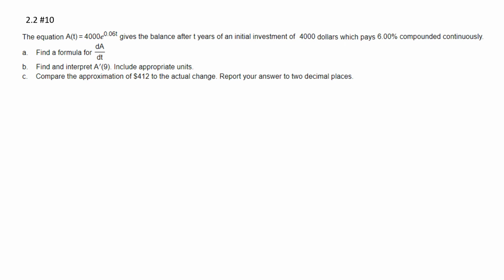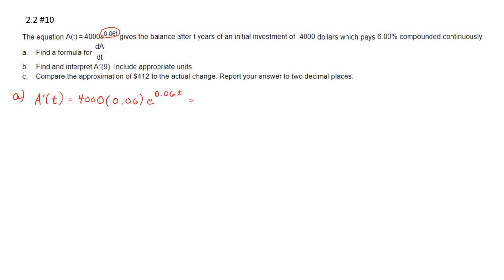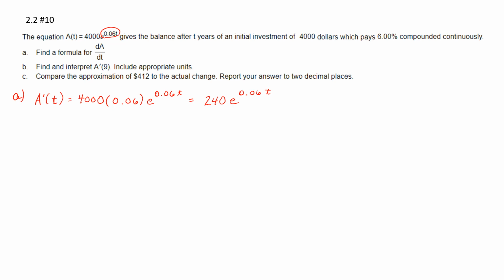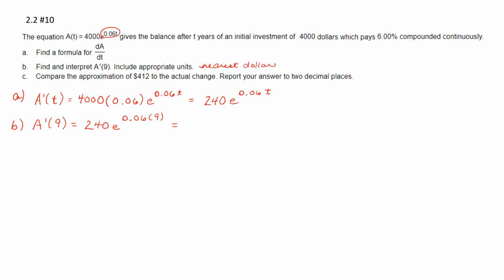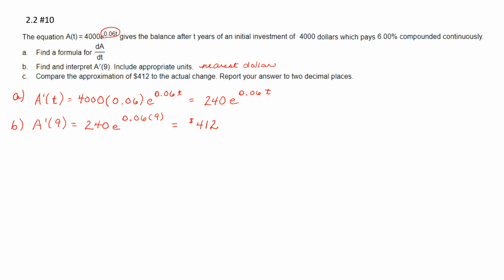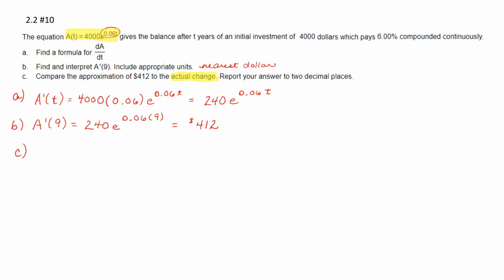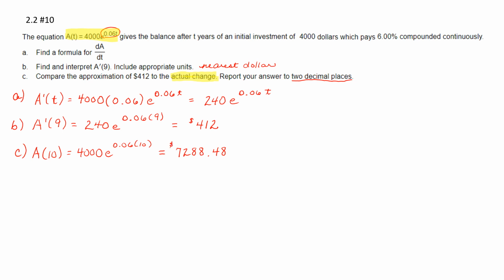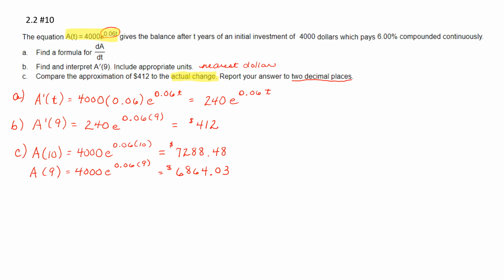Compound Interest Application (2.2 No. 10)